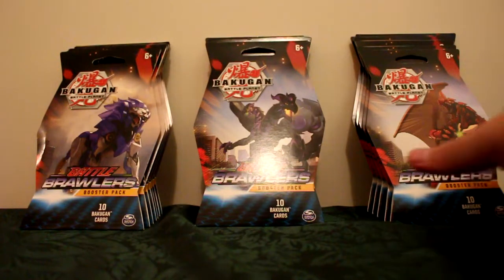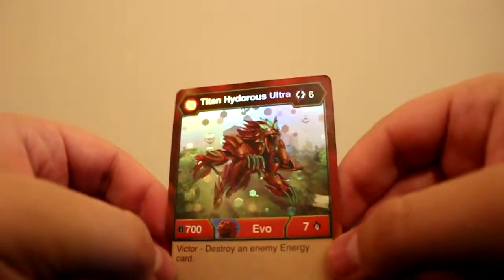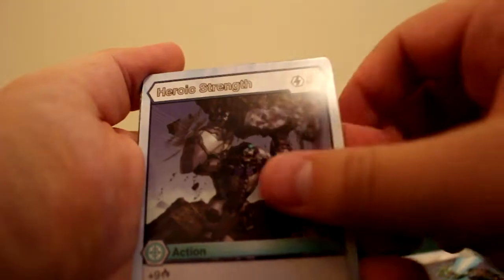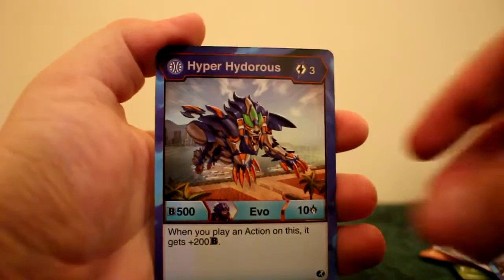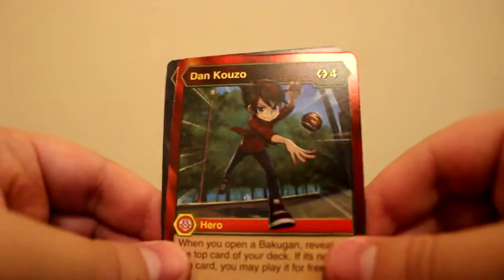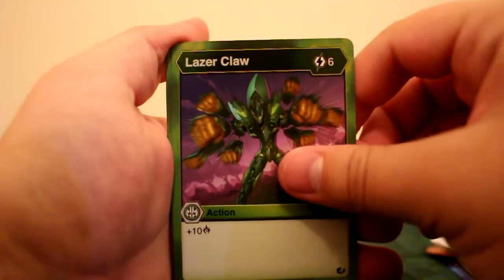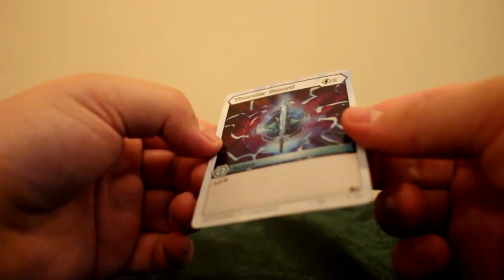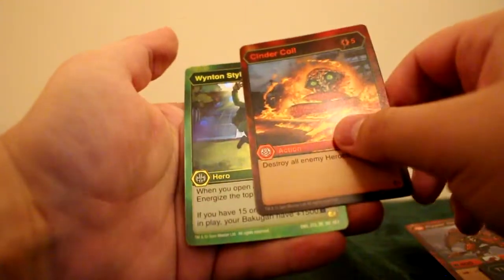Bakugan Battle Planet 21 Battle Brawler Pack Opening! Crazy Pulls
Bakugan began emerging from the earth's crust in a mysterious worldwide phenomenon called "awakening." Dan and his friends are at the center of this new era, where they learn that they have to look further than just fame in the post-Bakugan world. They use their knowledge to learn to work with their Bakugan to deploy them into battle to stop those who are looking to enslave, control and destroy the mysterious race of creatures. The friends seek to become heroes as they protect their Bakugan and Earth.